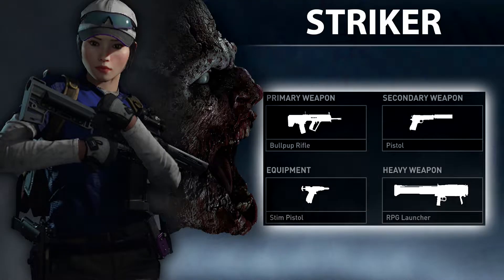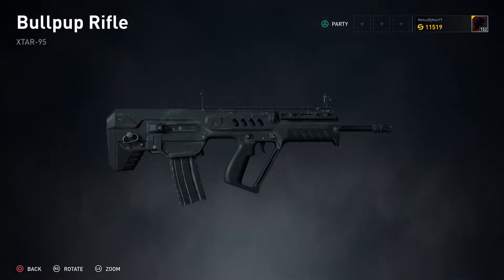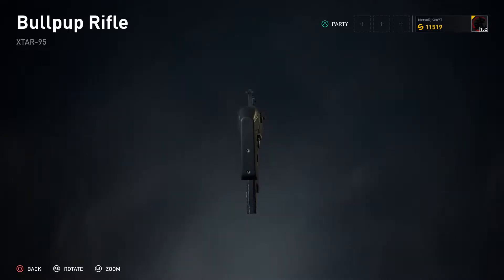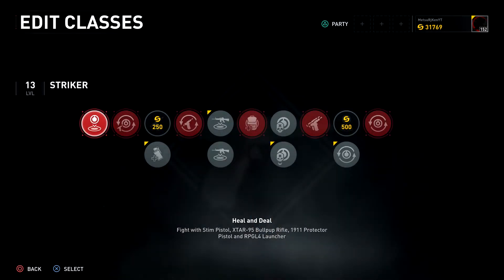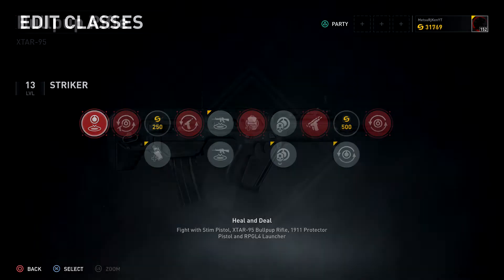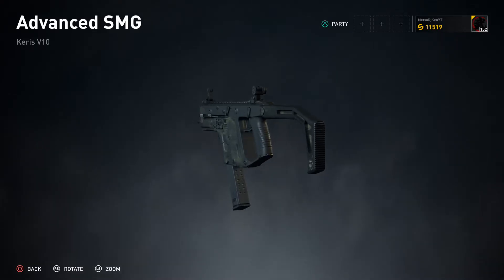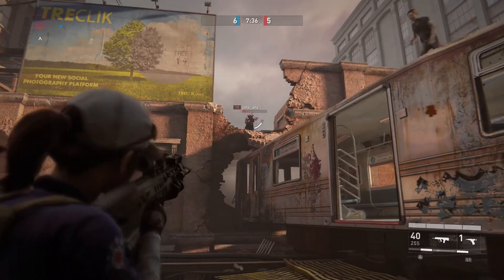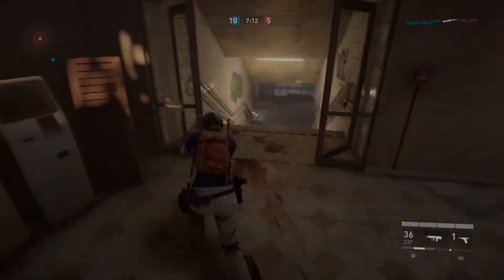WWZ - Striker Class Guide | Multiplayer | Class Guide Series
[Class Bio]
The Striker Class can be described as a "Support Tank with Precision"

Starting off with the Bullpup, this weapon can be recognized as being the best weapon in the game.
Having Great Range, Amazing Damage, along with its RPM, makes this weapon a serious force to be
reckoned with.

Moving onto talking about the Pistol, the Pistol is pretty basic. Decent damage output with medium range.

The Stim Pistol is a non-lethal Pistol in which can give either you or your teammates a 25% health boost.
Note that you are not able to stack Stim Shots however. 25% is the max amount of extra health you will be
able to recieve.

[Skill Tree]
Due to you being able to select which perks you want in your skill tree, I won't be diving
too deep into that field  out side of discussing weapon upgrades. Deciding which skills you want to
go with as a build is all personal preferance.

When it comes to unlocking the Upgraded Bullpup, you won't be able to tell too much of a difference outside
of slight accuraccy increase.

Unlocking the Advanced SMG would be the optimal thing to do for people whom don't like 3 round burst weapons.
The Advanced SMG is definately a good weapon however you are sacrificing a lot of range by choosing this over
the Bullpup.

Now let's conclude this guide with talking about this Class' Potential Playstyle

[Play Style]
I'm just showing my gameplay and showing you all how this class could be proven to be viable:)

When playing as the Striker, I decided to stick with the Bullpup. As mentioned before, the Bullpup is a beast in itself
& can really carry the class. With this kind of power at my hands, i'm able to play mostly aggressive but passive when
needed. Just remember to be utilizing the Stim Pistol to stay on top of that 25% health boost.

↝ Show support by:D ↜
➹ Send Fan Art &/or Redemption Codes (If you like)➜
▼Check them out!▼
Thanks guys for watching the video! Hope you enjoyed:D Also thanks for reading the description ^~^